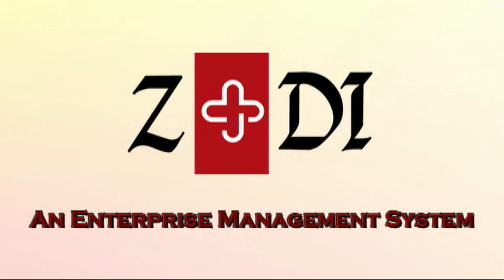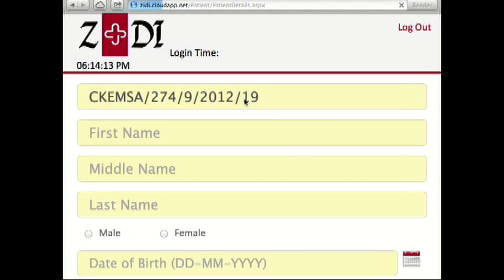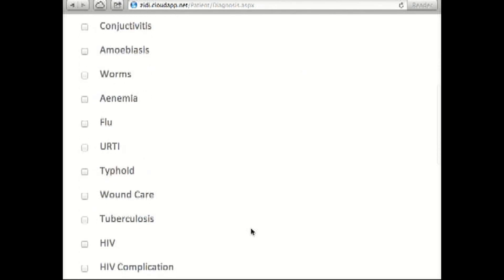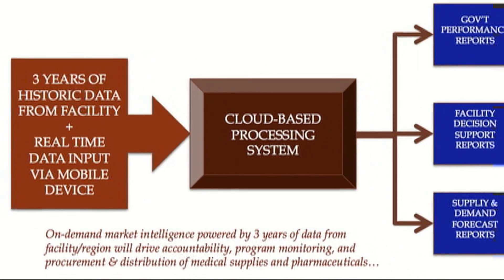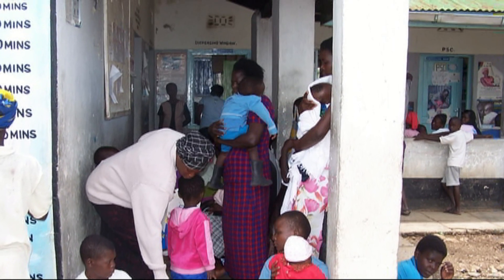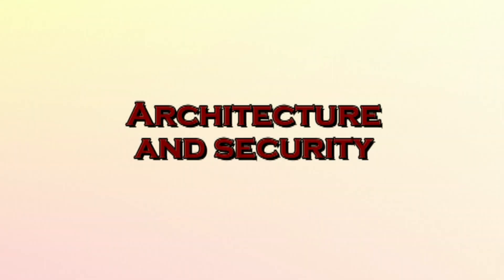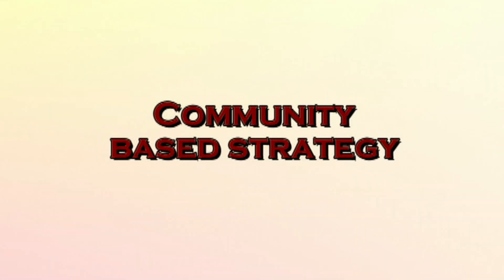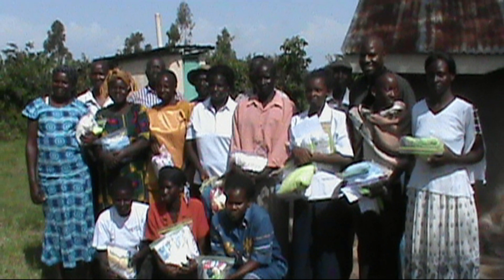ZiDi - An Enterprise Management System for Rural Health Centers by MicroClinic Technologies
ZiDi is a health care enterprise management system designed for Level 2 & 3 public and private health centers in Kenya. ZiDi has an easy to use point-and-click interface that can be accessed by mobile phone, tablet or desktop computer. The application makes it easy for health workers with little or no management training to track revenue, procedures, lab tests and inventory of drugs by simply recording patient encounters. Although ZiDi records patient histories, it is not designed for clinical decision-support. ZiDi provides health officers and program managers access to monthly summaries. Detailed reports on staff productivity, financials, and inventory turnover can be obtained on demand.